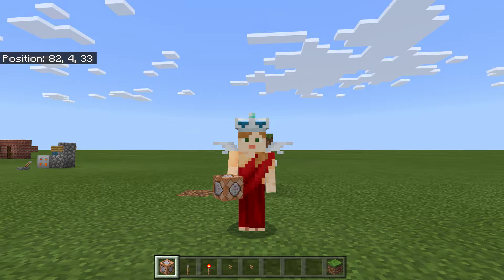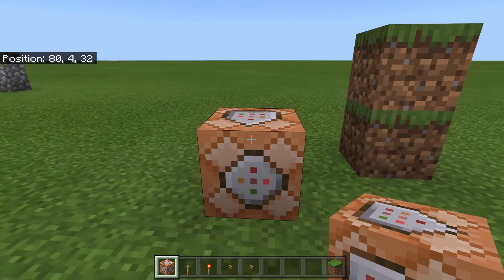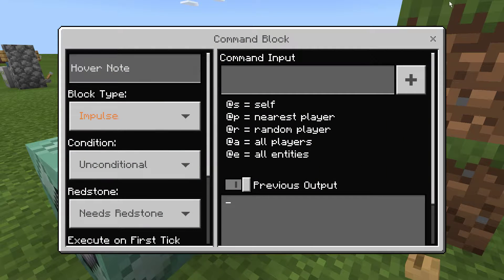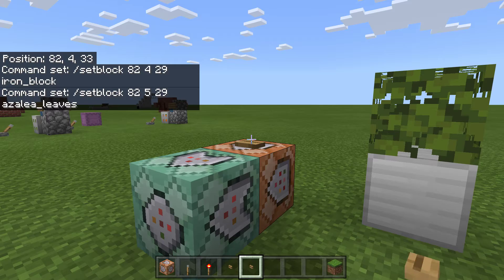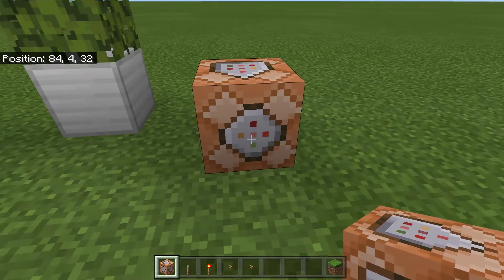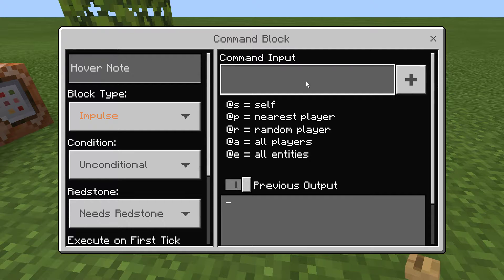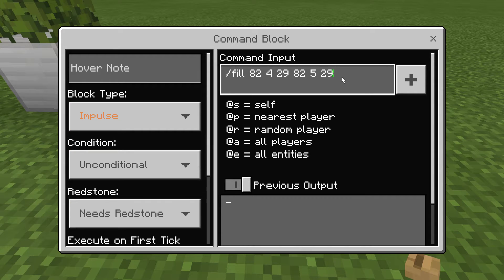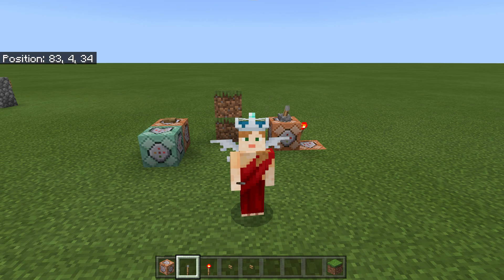Minecraft Combining Command Blocks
Sometimes you need to either have multiple commands execute simultaneously or have them alternate.  This video will show you how to achieve that using multiple command blocks.

Tested in Bedrock 1.17.11.